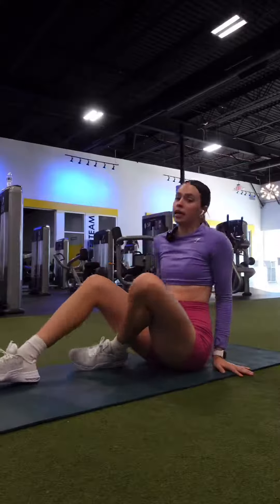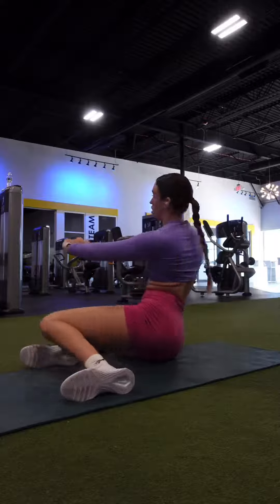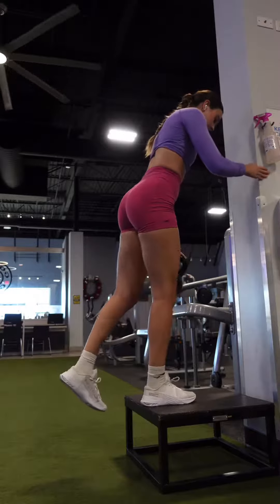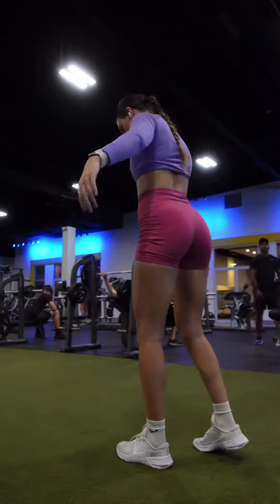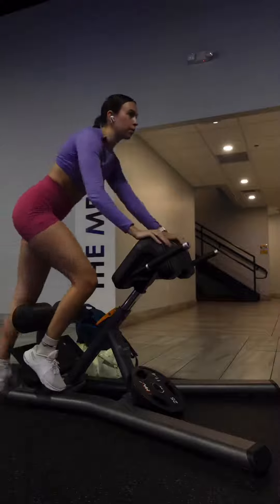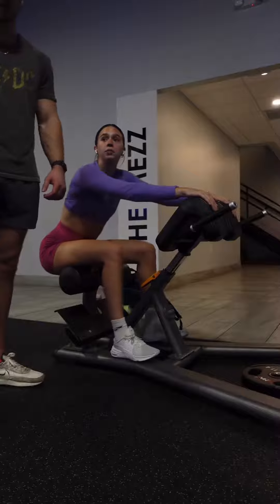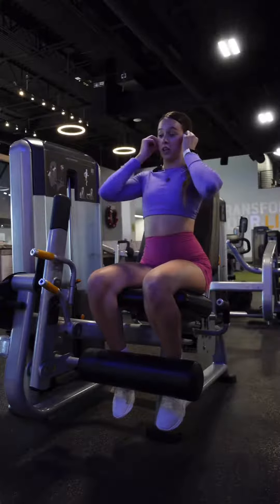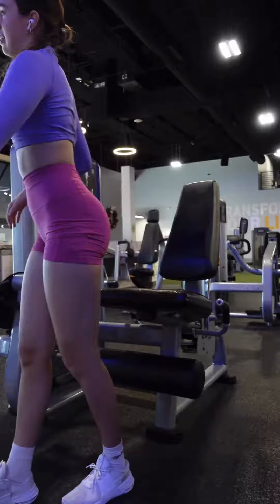Emily Clark On Leg Day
Please believe me when I tell you that my glutes have never felt the way they did after this workout.

Credits: doots.fit